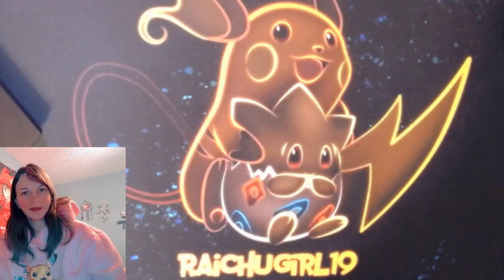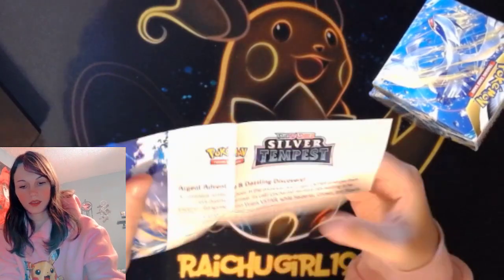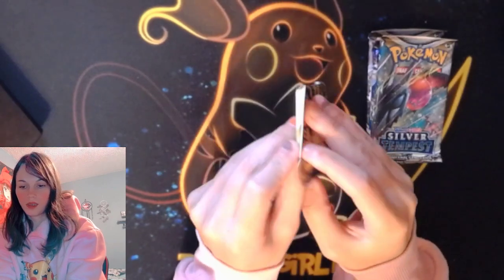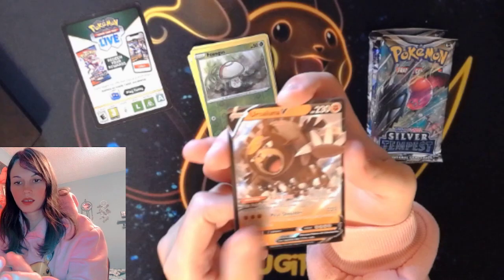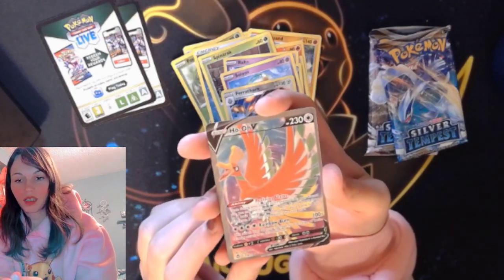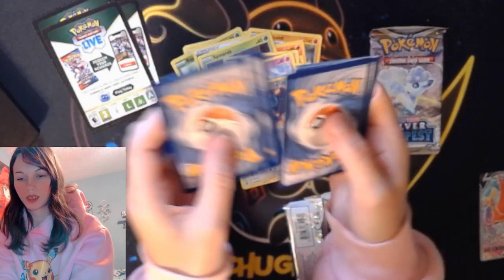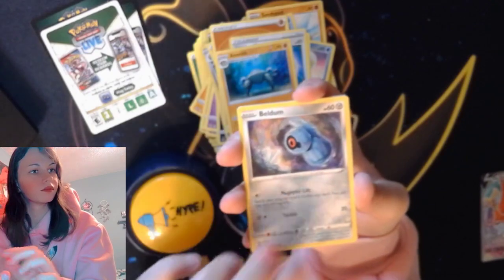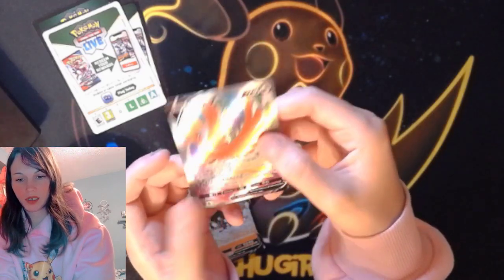opening silver tempest